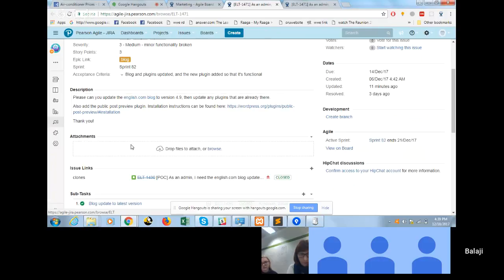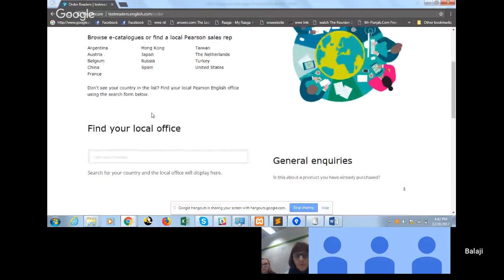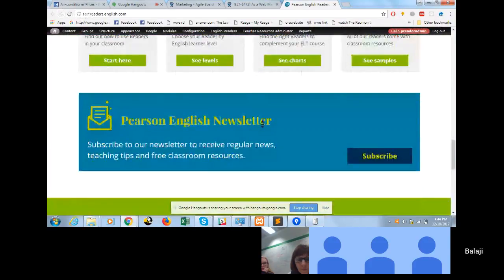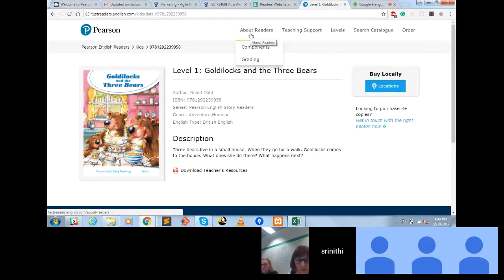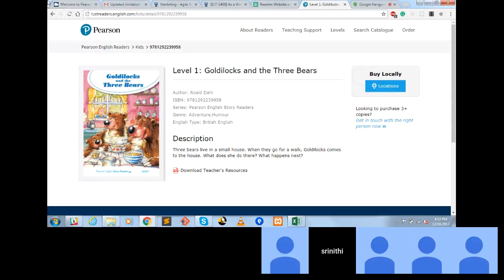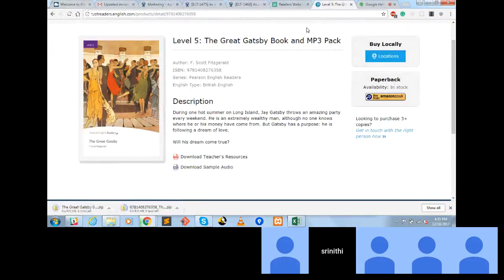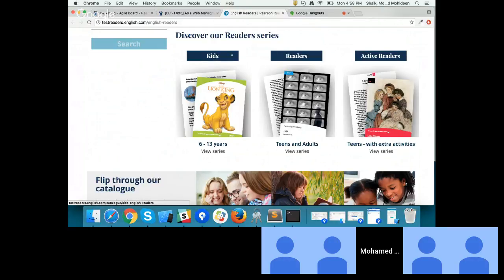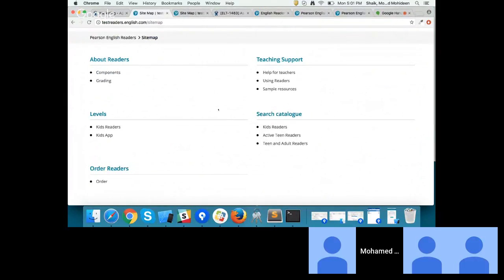Sprint 82 Review - Marketing